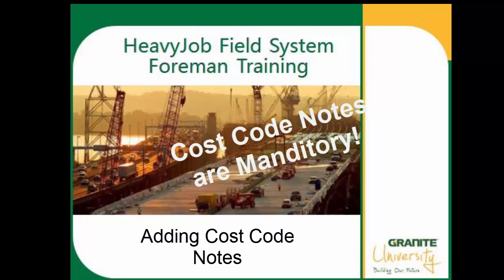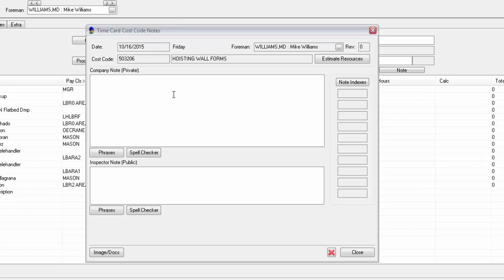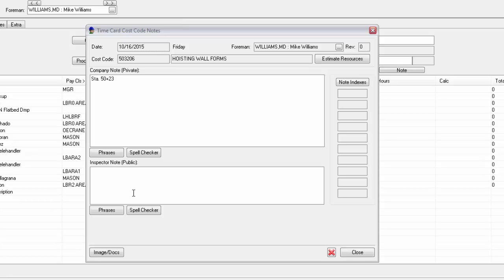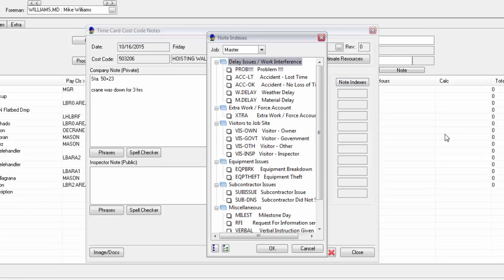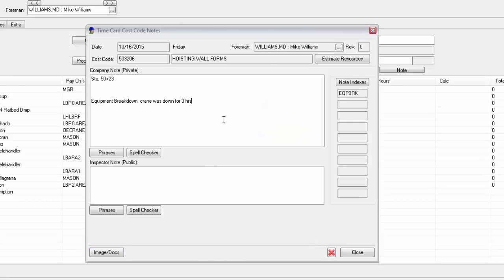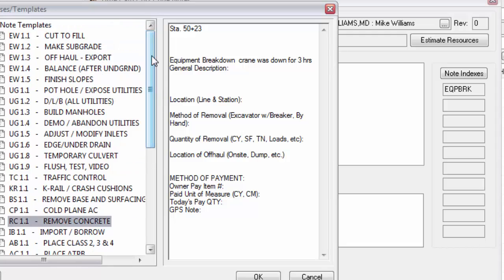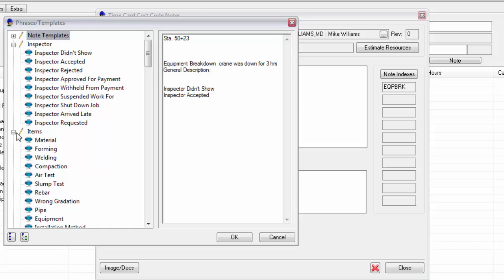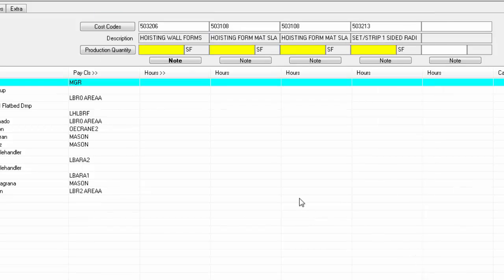Step 6 Cost Code Notes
HeavyJob Field Training Video - Adding Cost Code Notes